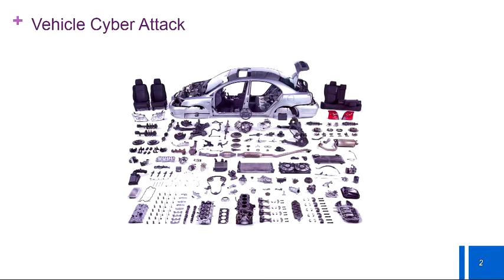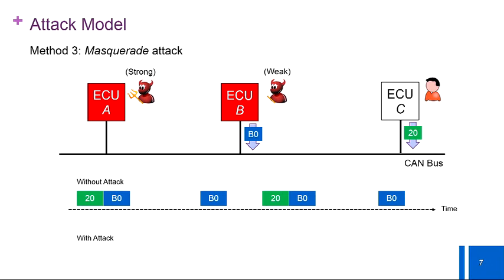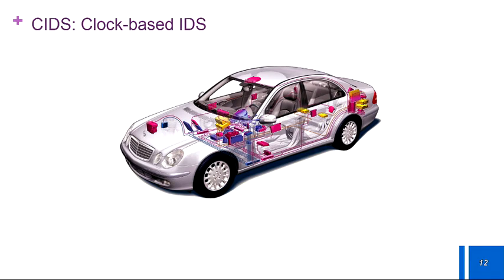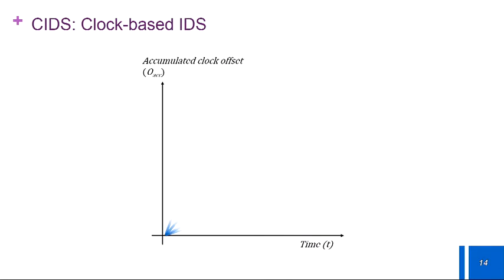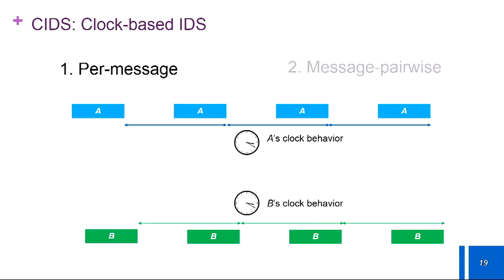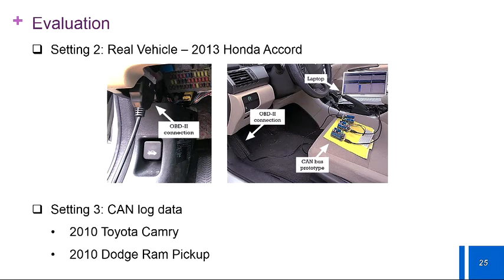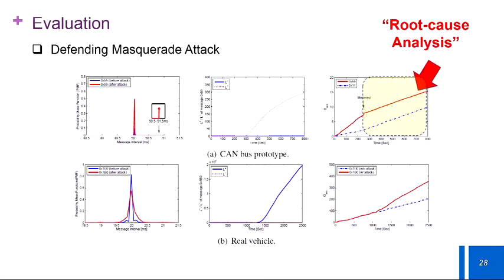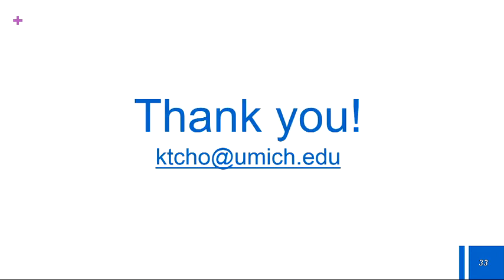USENIX Security '16 - Fingerprinting Electronic Control Units for Vehicle Intrusion Detection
Fingerprinting Electronic Control Units for Vehicle Intrusion Detection

Kyong-Tak Cho and Kang G. Shin, University of Michigan

As more software modules and external interfaces are getting added on vehicles, new attacks and vulnerabilities are emerging. Researchers have demonstrated how to compromise in-vehicle Electronic Control Units (ECUs) and control the vehicle maneuver. To counter these vulnerabilities, various types of defense mechanisms have been proposed, but they have not been able to meet the need of strong protection for safety-critical ECUs against in-vehicle network attacks. To mitigate this deficiency, we propose an anomaly-based intrusion detection system (IDS), called Clock-based IDS (CIDS). It measures and then exploits the intervals of periodic in-vehicle messages for fingerprinting ECUs. The thusderived fingerprints are then used for constructing a baseline of ECUs’ clock behaviors with the Recursive Least Squares (RLS) algorithm. Based on this baseline, CIDS uses Cumulative Sum (CUSUM) to detect any abnormal shifts in the identification errors — a clear sign of intrusion. This allows quick identification of in-vehicle network intrusions with a low false-positive rate of 0.055%. Unlike state-of-the-art IDSs, if an attack is detected, CIDS’s fingerprinting of ECUs also facilitates a rootcause analysis; identifying which ECU mounted the attack. Our experiments on a CAN bus prototype and on real vehicles have shown CIDS to be able to detect a wide range of in-vehicle network attacks.